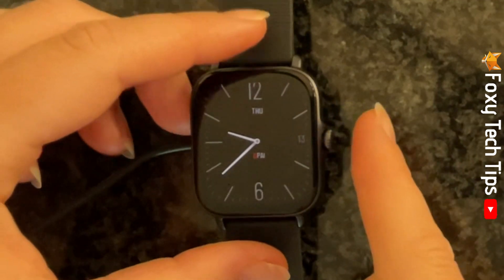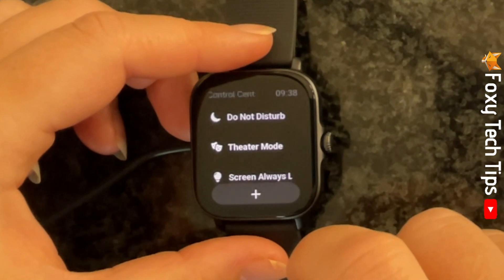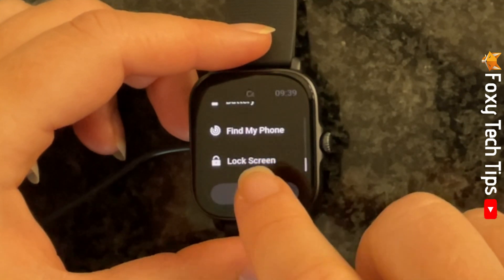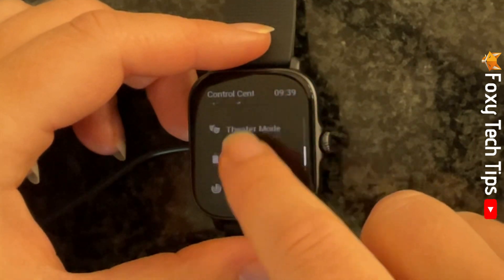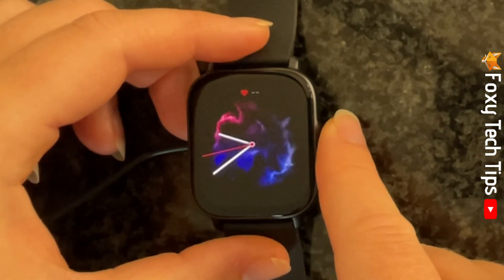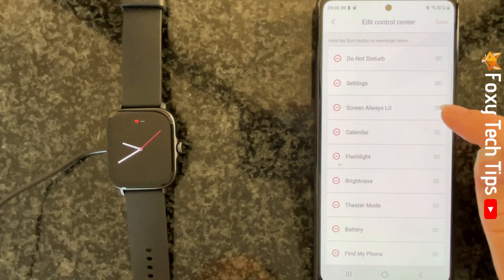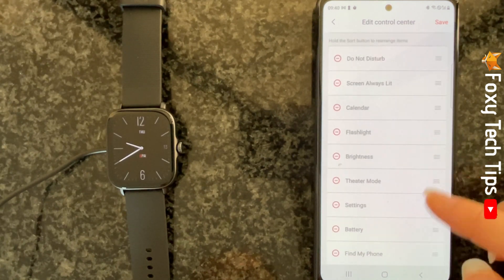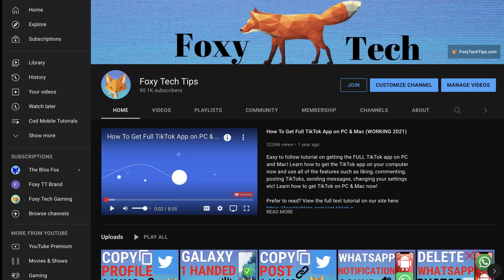How To Customize The Control Centre On Amazfit Watches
Easy to follow tutorial on customising and changing the control centre on Amazfit watches. Learn how to add controls, remove controls & reorder them on your Amazfit watch now! I’ll show you how to do it both from the watch and via the Zepp app.

Steps:

- Tap your watches crown to open the app menu and then open settings.

- Scroll down the settings and tap ‘preferences’.

- Scroll down preferences and tap ‘control center’.

- Then tap the control that you would like to move to select it.

- Then swipe up or down to move the control to a different position in the list.

- Tap the tick when the control is in your desired position.

- You can remove a control from the control center by selecting it and then tapping the trash icon.

- You can tap the plus at the bottom to add controls to the control center.

- You can also customize your watches control center from your phone.

- To do this open up the Zepp app on your phone and tap profile in the bottom right corner.

- Then tap your watch's name under ‘my devices’.

- Tap ‘watch settings’.

- In watch settings tap ‘edit control center’.

- Then hold down on the three horizontal lines button to the right of the control that you would like to move and slide it to your desired location in the list and let go.

- To remove a control from the control center tap the minus icon to the left of the control.

- You can add controls by tapping the green plus to the left of them.

- Tap save in the top right when you are happy with your control center order.